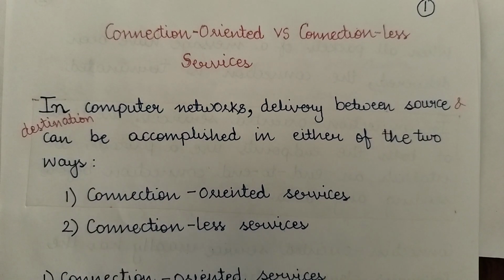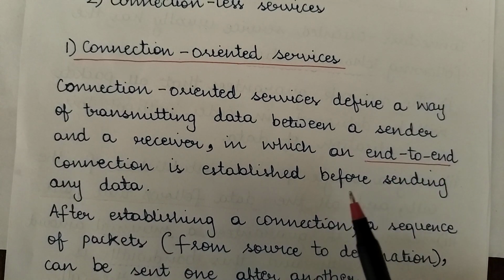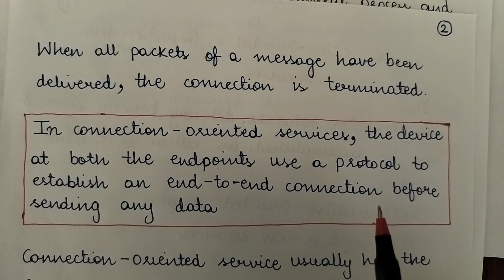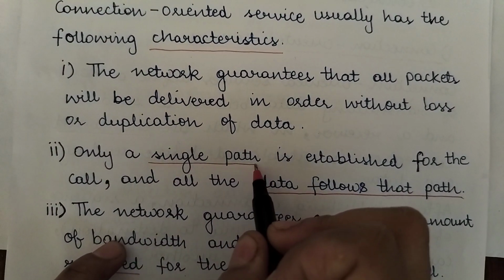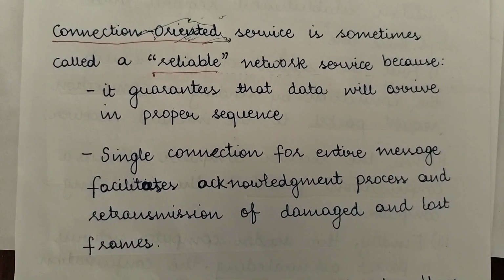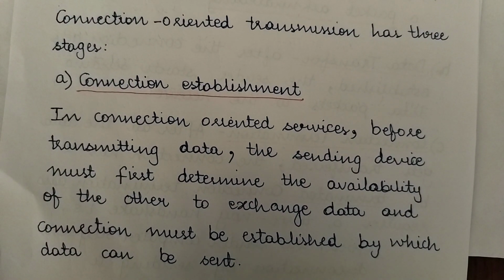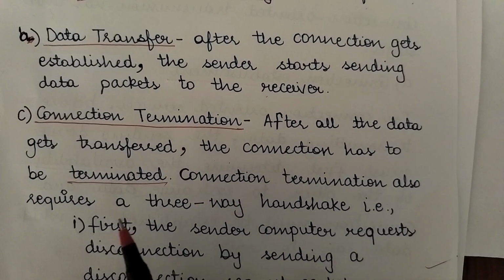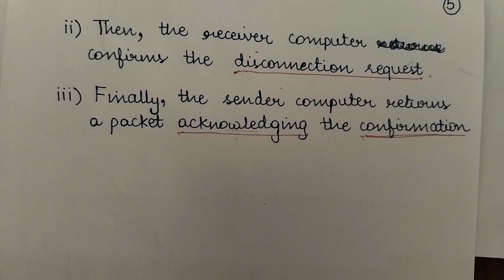Network Layers Services || Connection Oriented Services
the connection oriented service provided by the network layer is described here in detail